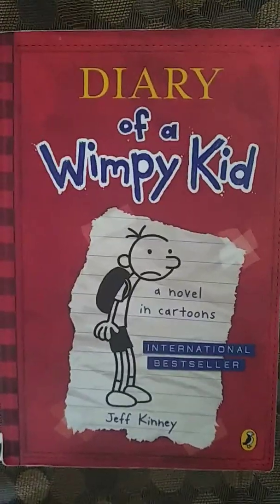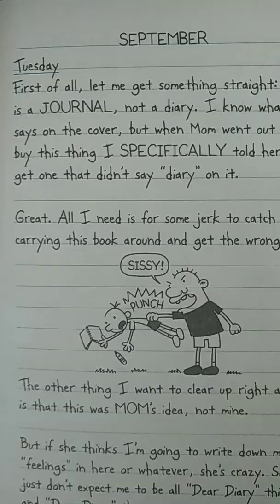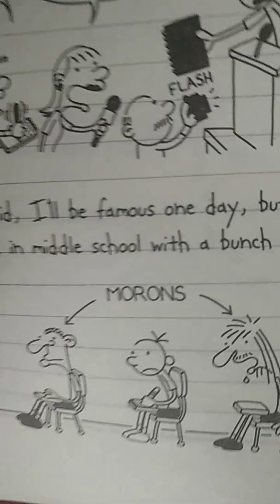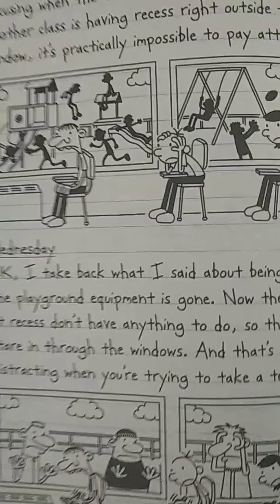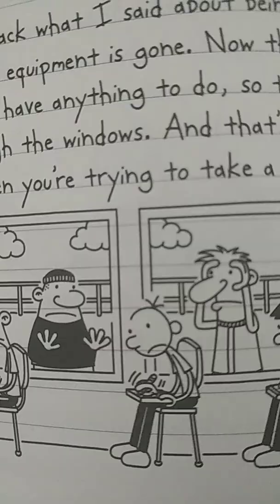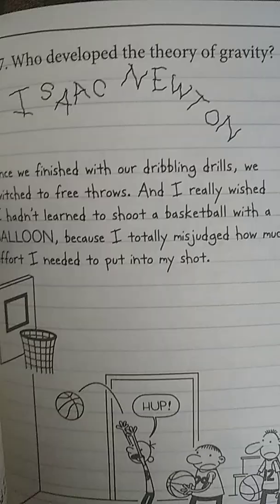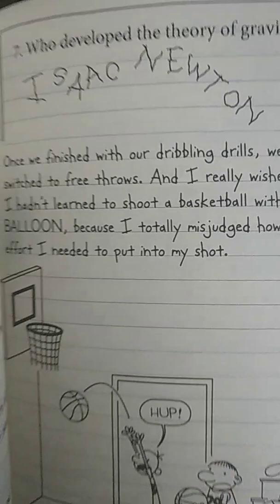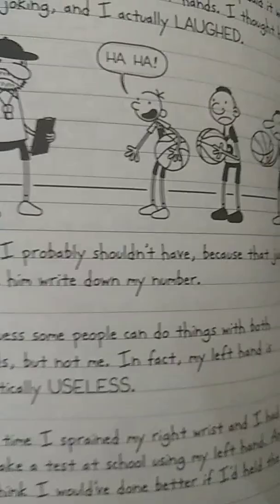Greg is LEFT HANDED?✋✏️